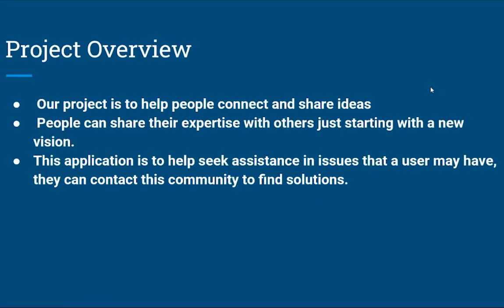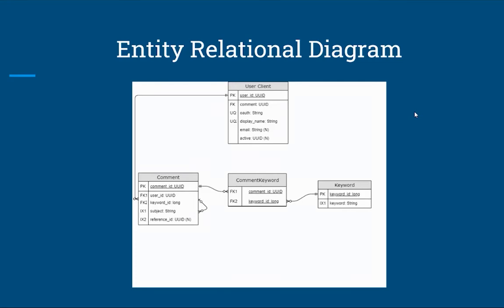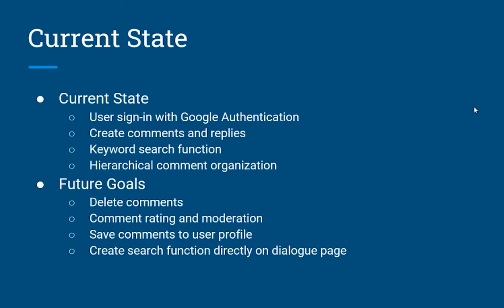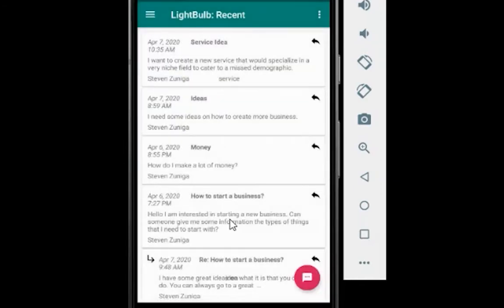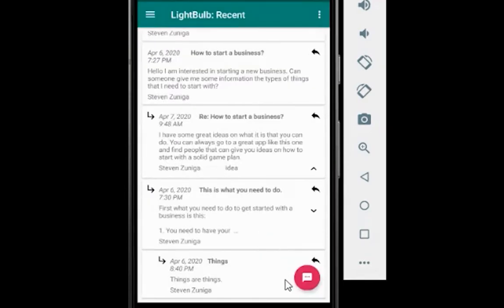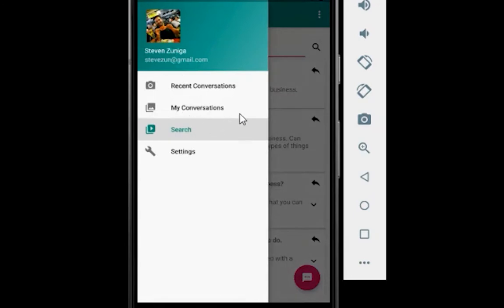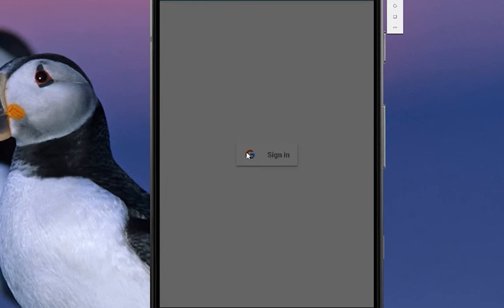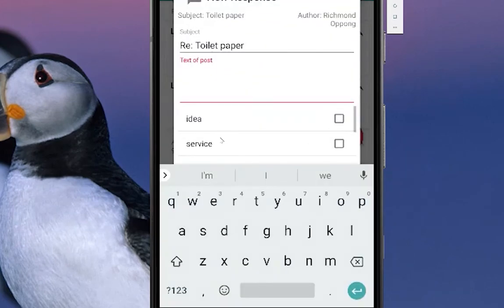Java+Android Cohort 9 - Lightbulb Presentation